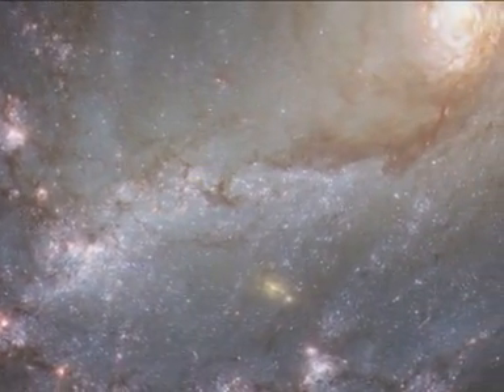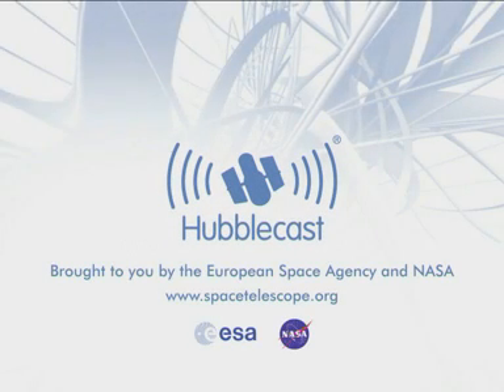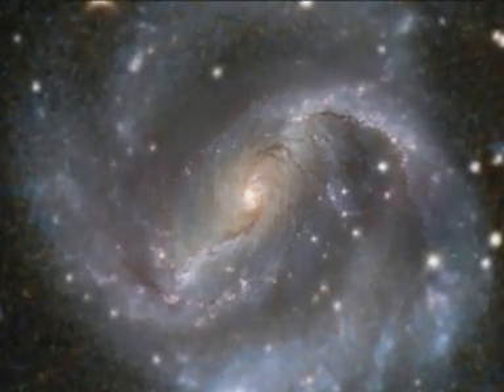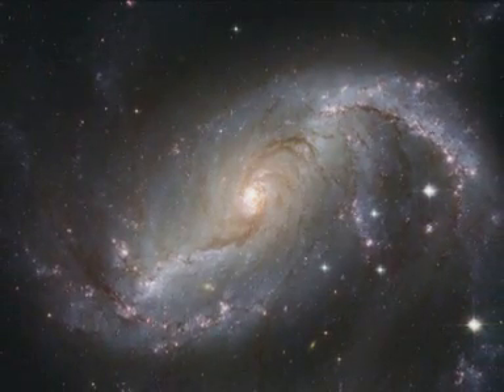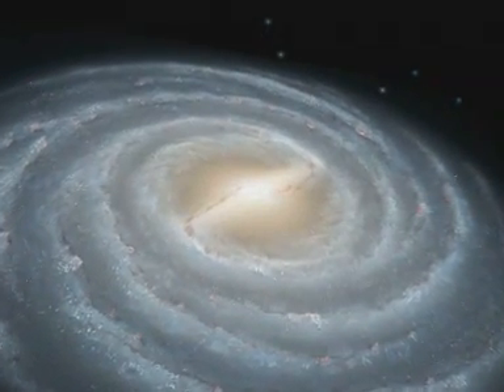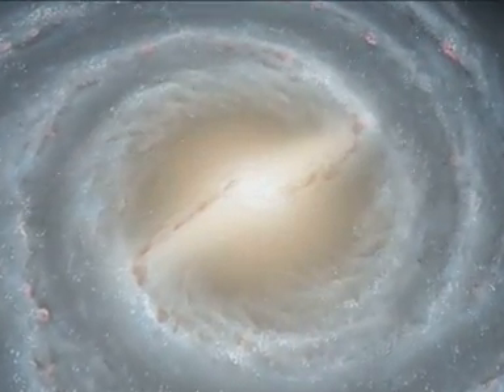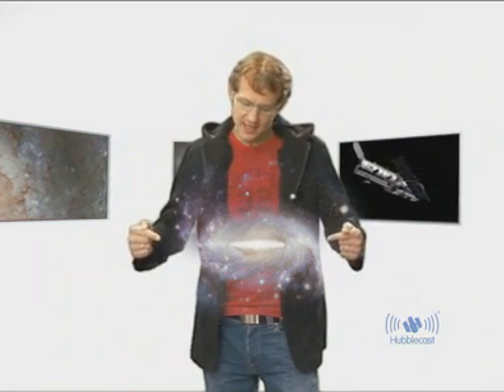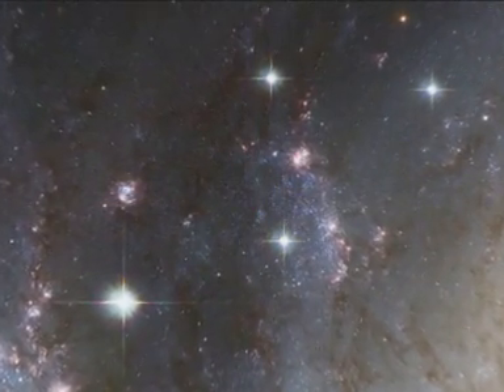Hubblecast 02: Galaxy bars and supermassive black holes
Hubble has delivered an unrivalled snapshot of the nearby barred spiral galaxy NGC 1672. This remarkable image provides a high-definition view of the galaxy's large bar, its fields of star-forming clouds and its dark bands of interstellar dust.